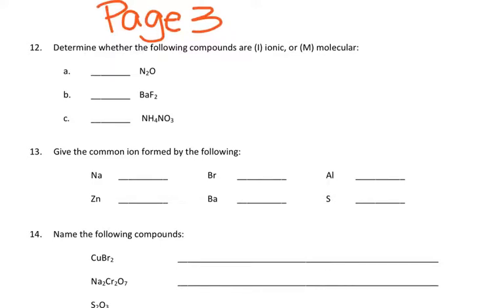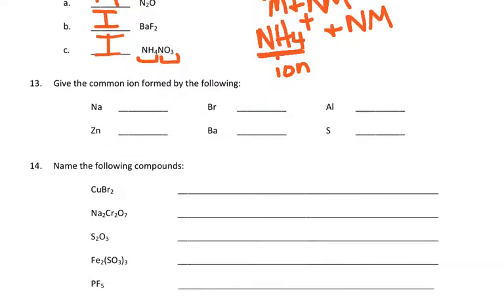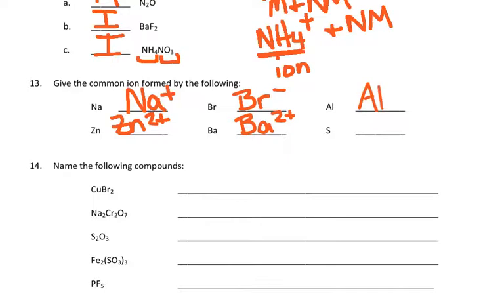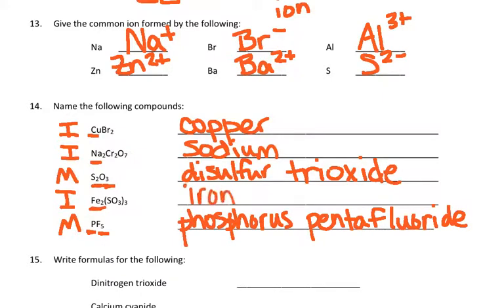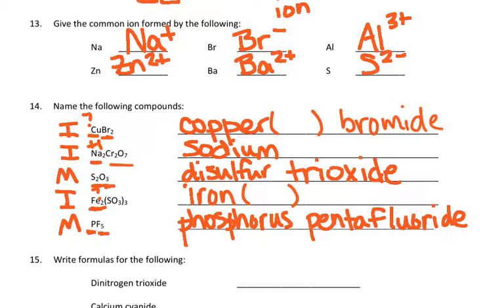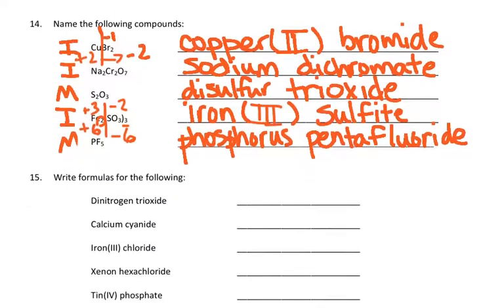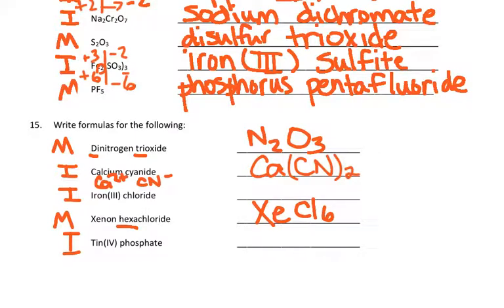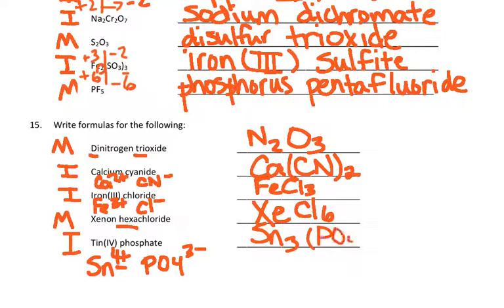Unit 4 Review Page 3